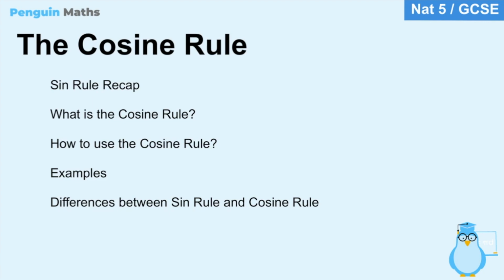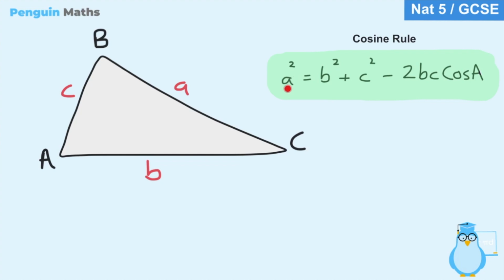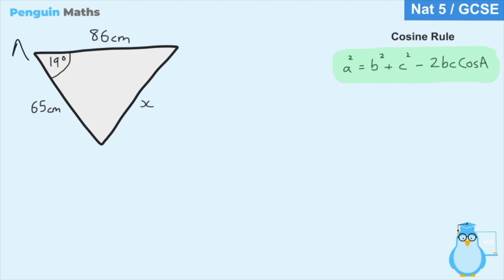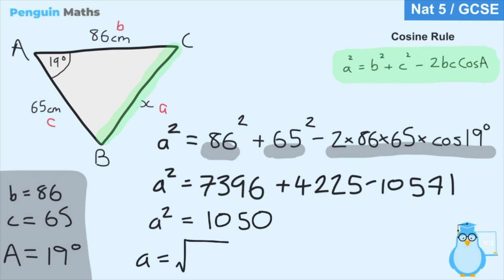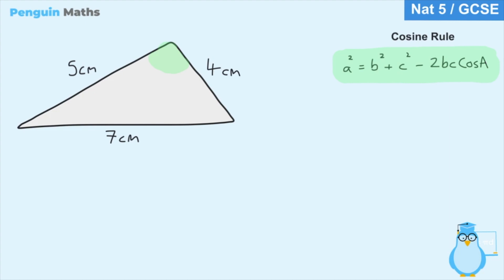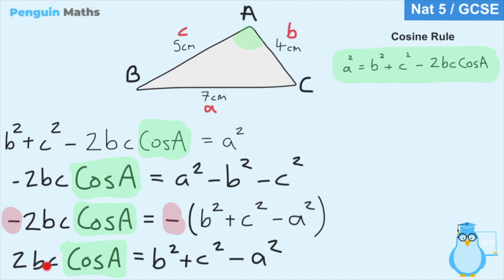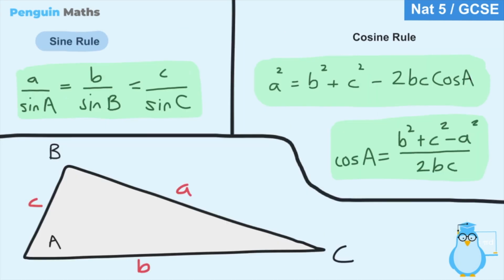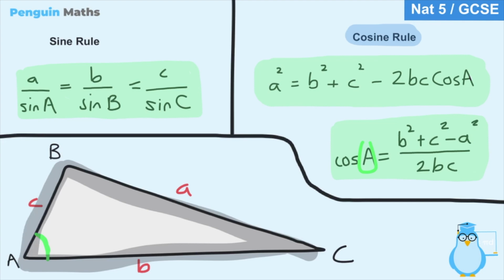The Cosine Rule | GCSE Maths | Nat 5 Maths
This series of videos follows the GCSE and Scottish National 5 Maths curriculum.

In this video, we look at the Cosine Rule, and how we can use it to help us calculate the length of a side or the size of an angle in any type of triangle.